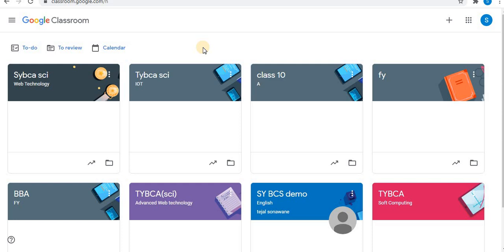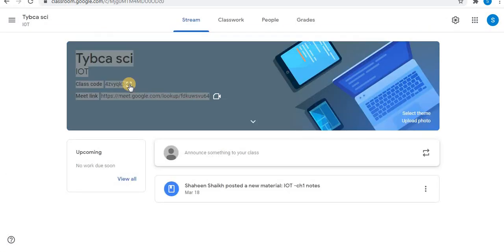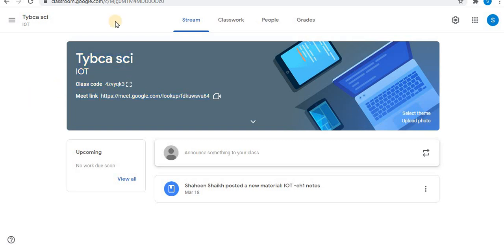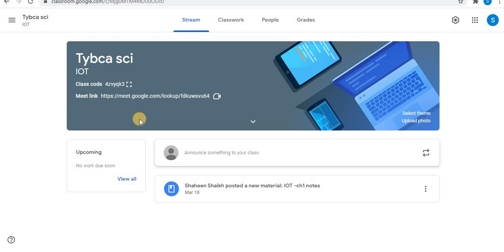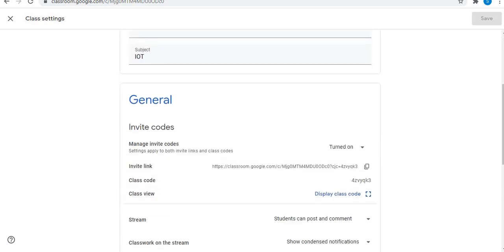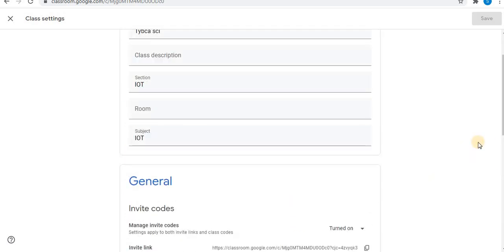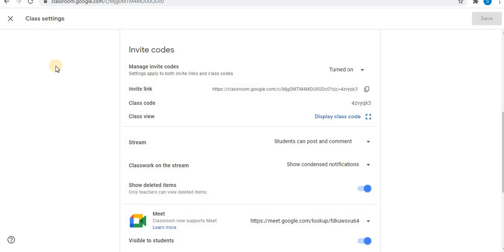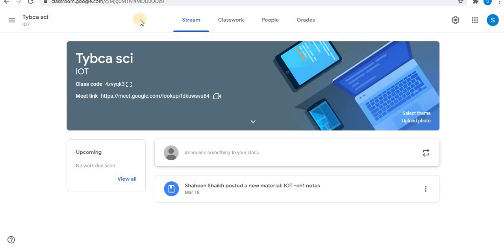How to find class code in Google Classroom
Many videos on google classroom are available which will ease your access to google class.
Any query about google classroom let me know into comments below.